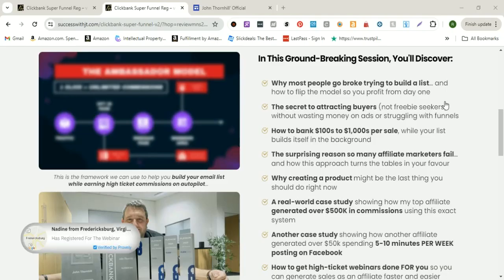How to Use John Thornhill’s Ambassador Program to Build an Online Business from Scratch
Wondering how to use John Thornhill’s Ambassador Program to build an online business from scratch?

In this video, you’ll learn how John Thornhill’s Ambassador Program works and how you can use it to build an online business from scratch, even if you’re a complete beginner. We’ll cover how the program helps you leverage done-for-you systems, ready-made funnels, and built-in email sequences to start earning commissions without technical headaches.

Here’s what you’ll take away in under 3 minutes:

How to access John Thornhill’s Ambassador Program

Why it’s beginner-friendly for online business startups

Steps to start earning commissions faster

The benefits of a done-for-you funnel system

If you’ve been looking for a simple, structured way to launch an online business with minimal setup, this is the video for you. Watch now and get started in under 3 minutes!